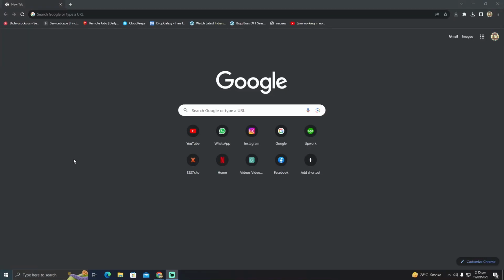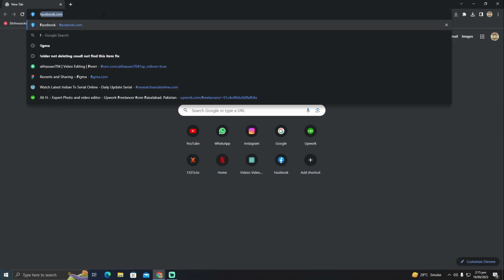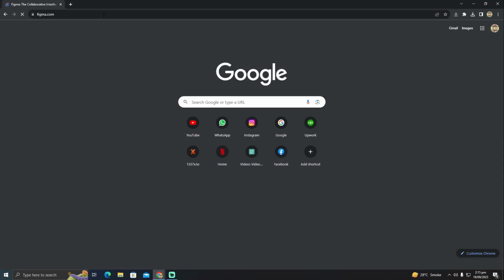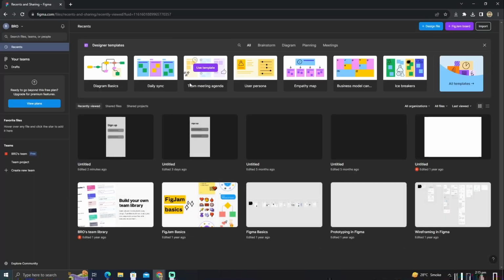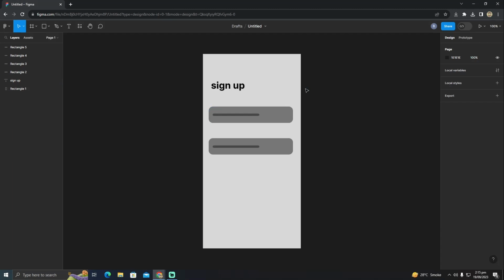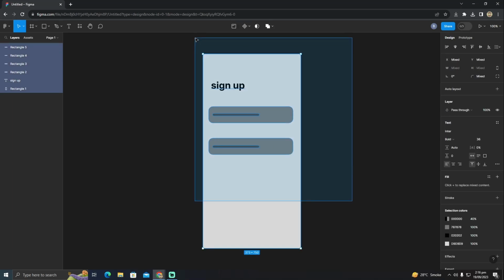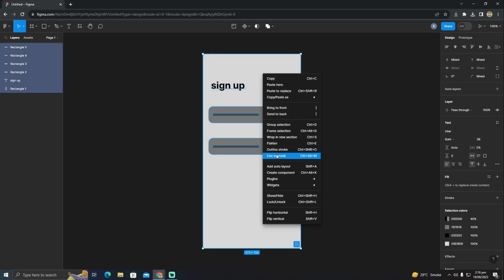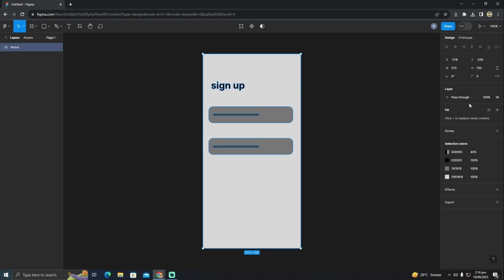EXPORT & SAVE FIGMA FILE AS JPEG 2025! (FULL GUIDE)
Welcome to our comprehensive guide on mastering the art of exporting and saving Figma files as JPEG images. In this tutorial, we'll walk you through the entire process, providing you with valuable insights and tips to ensure you get the best results.

0:00 INTRO
0:04 TUTORIAL